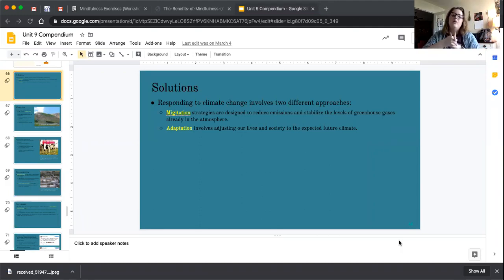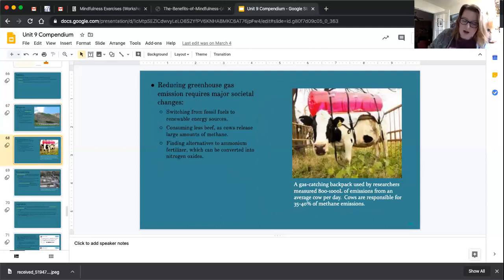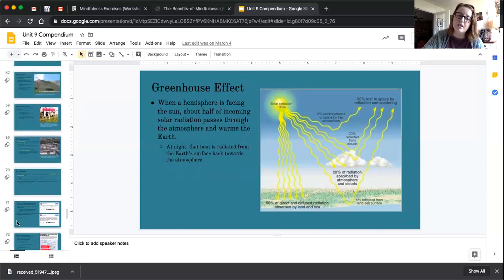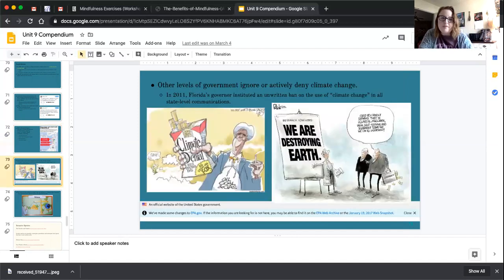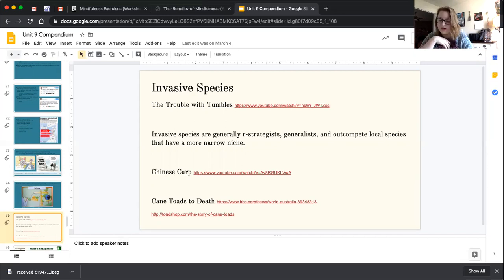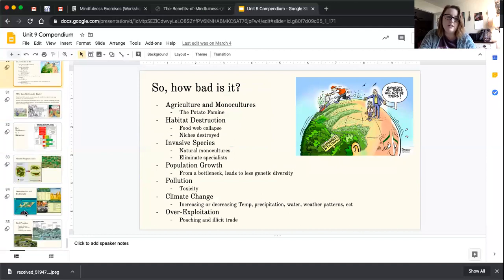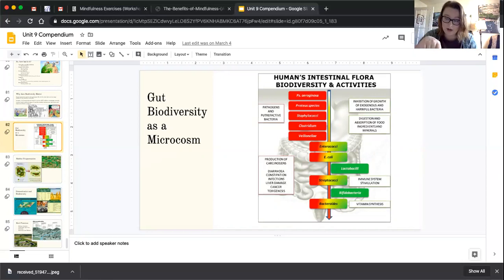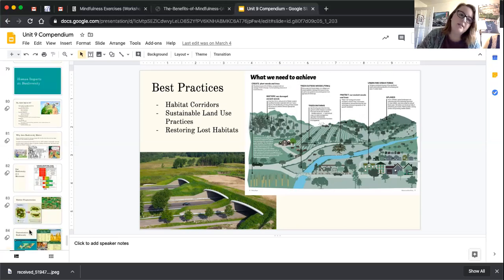AP Environmental Science 2020: Unit 9 Compendium, Part 4